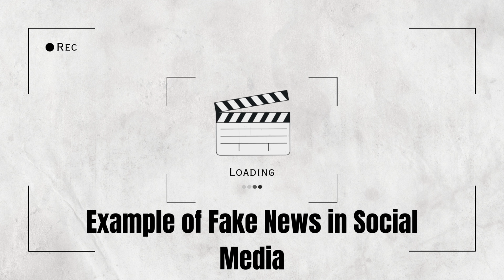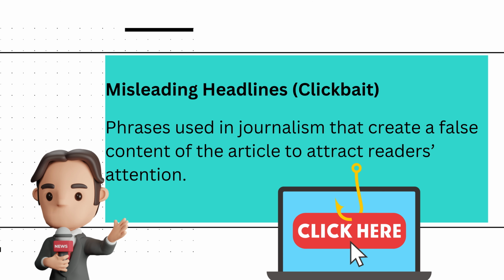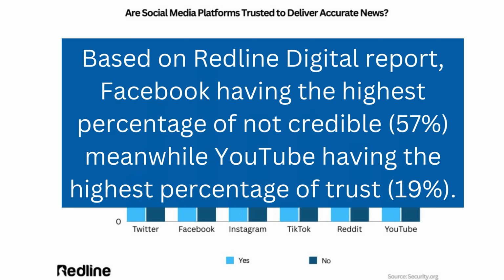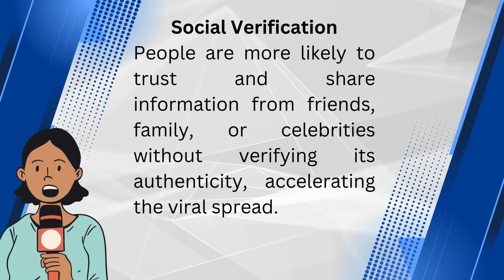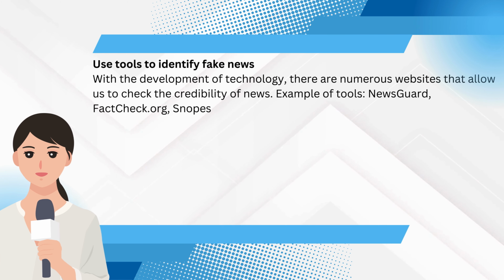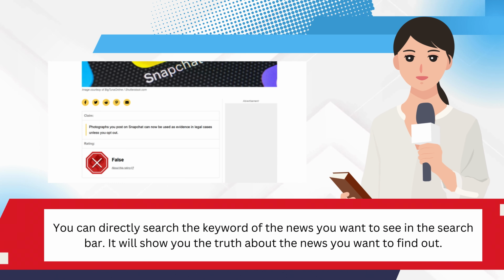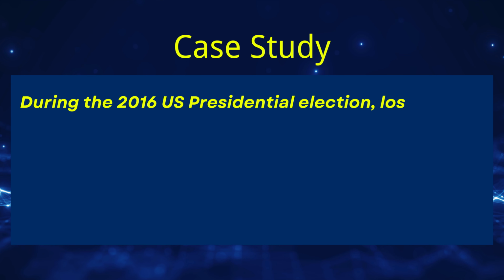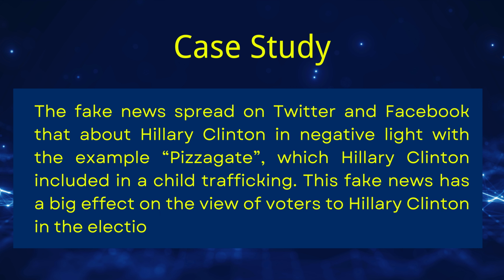Think Twice, Click Wise “Fake News in Social Media”